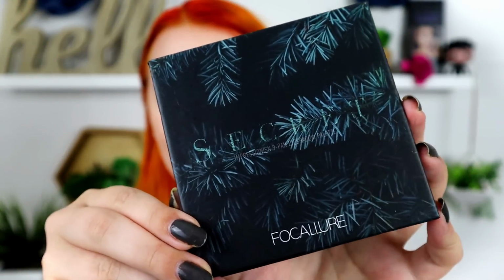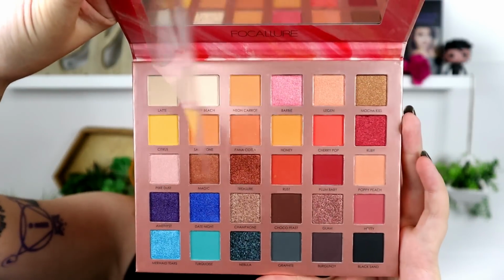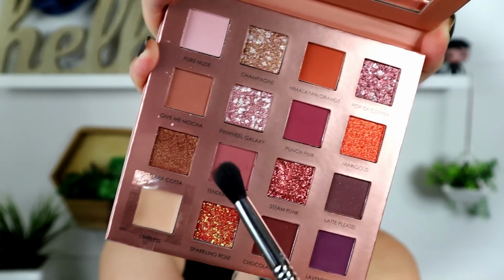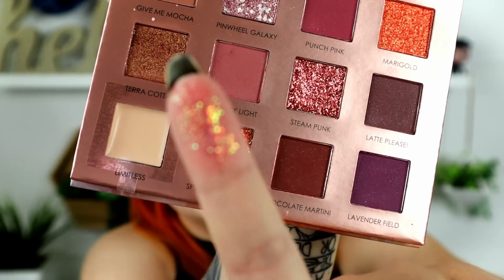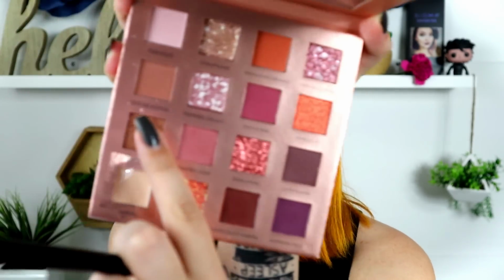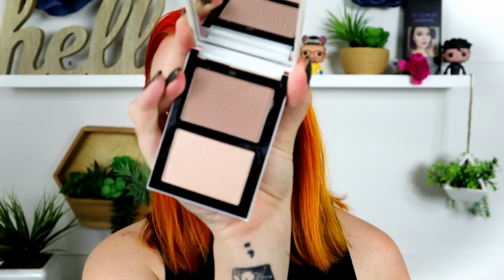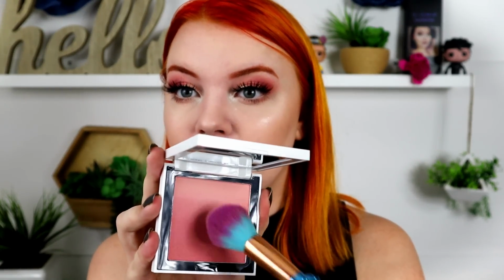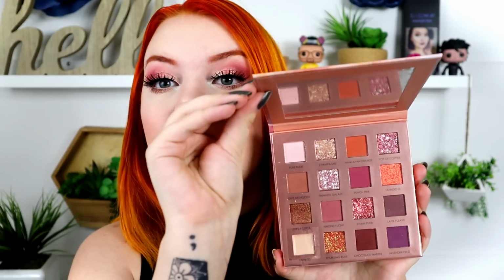How Good Is This Affordable Makeup?!? Focallure First Impressions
💜 Lashes: Definition 126 by Eylure
✨ Eyeshadow: "Sunrise" palette by Focallure

Like True Crime??

🧜‍♀️ My hair: "Ritual" by Arctic Fox Hair Color

This video includes sponsored content for Focallure however my opinions are my own and I haven't been instructed to say anything positive or specific about the brand.